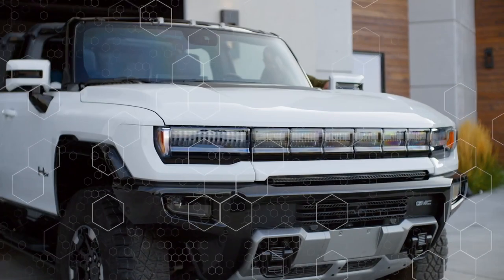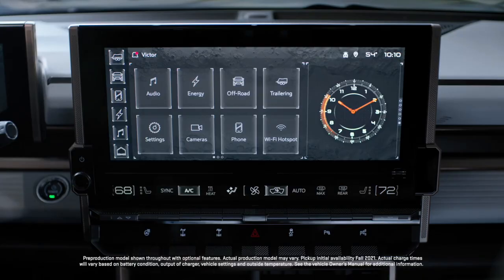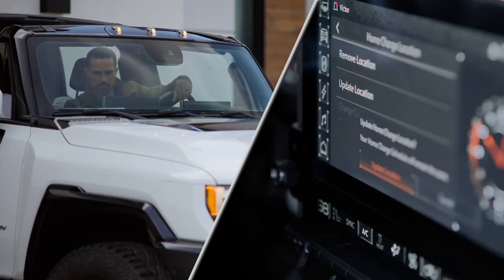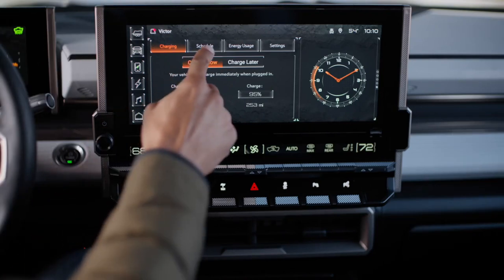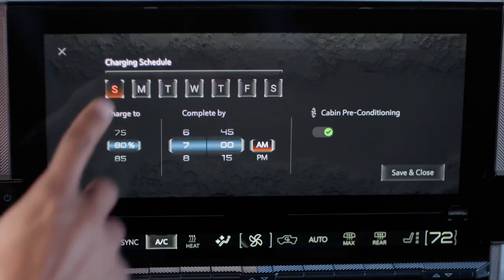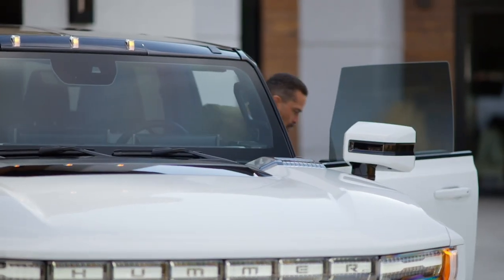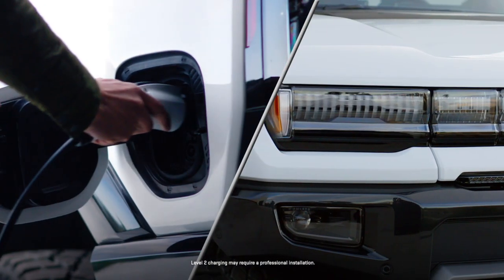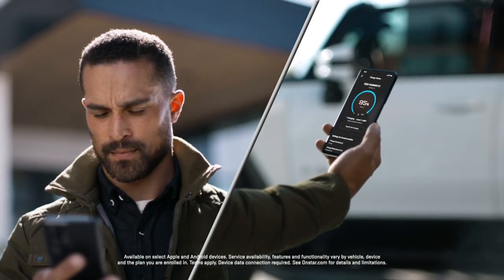How to Charge Your Hummer EV at Home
GMC HUMMER EV Pickup's charging port is located at the driver's side rear of the vehicle. The vehicle's Ultium battery pack uses a high-voltage architecture that enables 800-volt public charging, currently the quickest form of charging currently available. Animations appear in the headlamps and taillamps to indicate charging status.

On the go, DC Fast Charging (on GMC HUMMER EV Pickup Edition 1 only) can provide up to 100 GM-estimated miles in 10 minutes. This means more time on the road instead of at a charging station.

At home, GMC HUMMER EV Pickup can charge on 240-volt AC power at 3-19 kW (using a professionally installed home charging station) providing 7-40 miles of range an hour. It's as simple as charging your phone - just plug it in when you arrive and leave with a full charge.

GMC HUMMER EV Pickup includes a dual-level charge cord with swappable heads so you can use either a 110-volt or 240-volt home outlet (may require purchase and installation of outlet and charger).